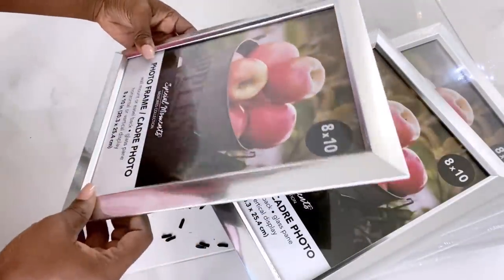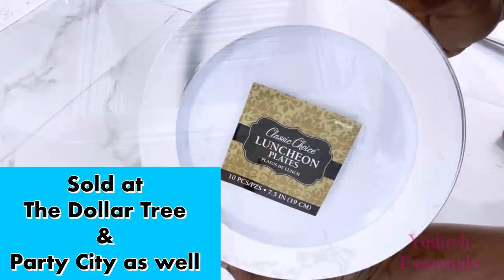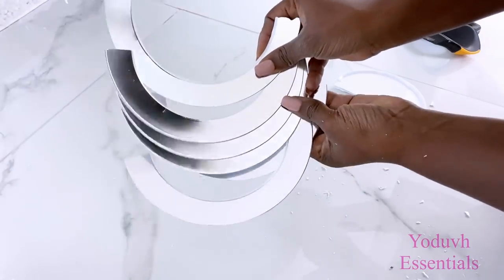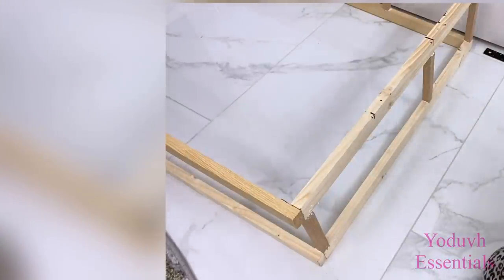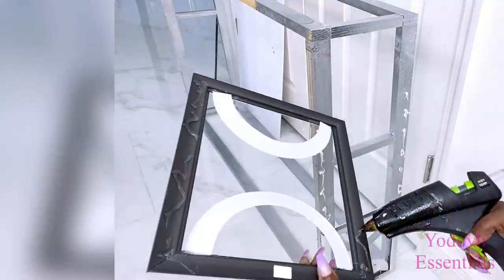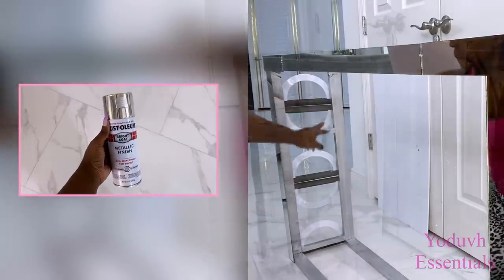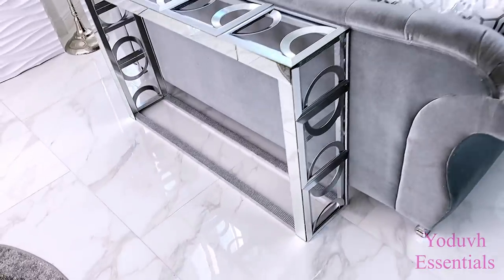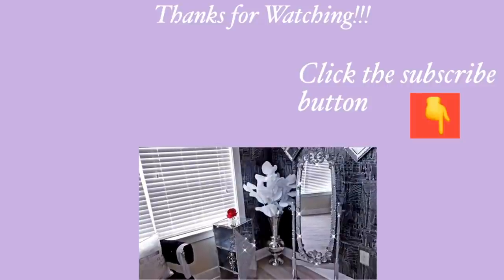New LIVING ROOM DOLLAR TREE Sofa Table| DIY Table Idea using Dollar Tree Frames!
This is a DIY project on HOW TO Make a Sofa Table that can also be used as a Console Table using Dollar Tree Items!

ALL THE ITEMS USED:
Dollar Tree picture frames
Plastic plates
1x2” wood strips
1x1” wood strips
Silver spray paint
Dollar Tree bling Wrap
Leftover mirrors
Glass from Lowe’s

yoduvh_diy